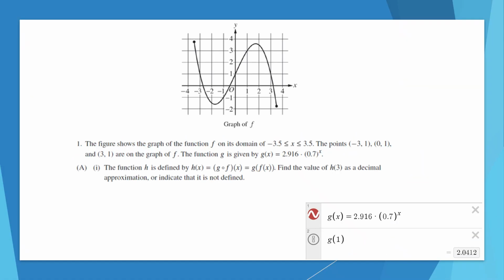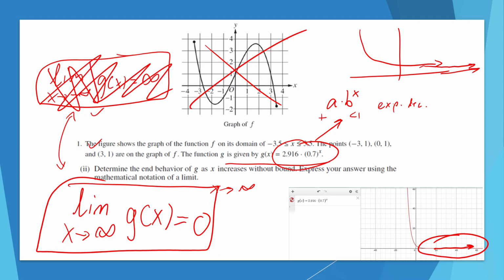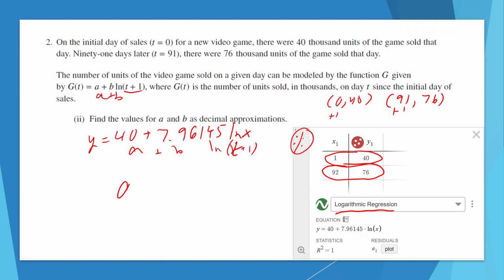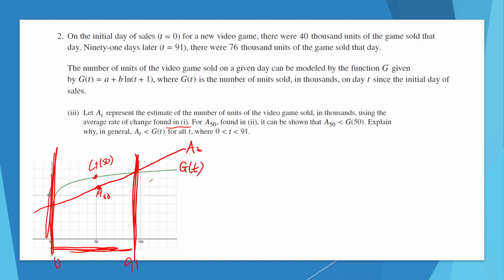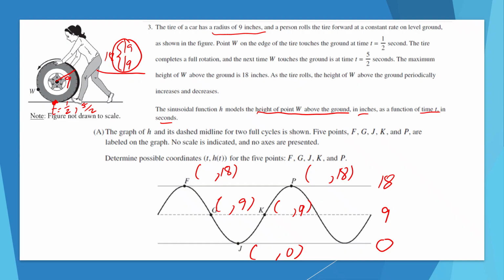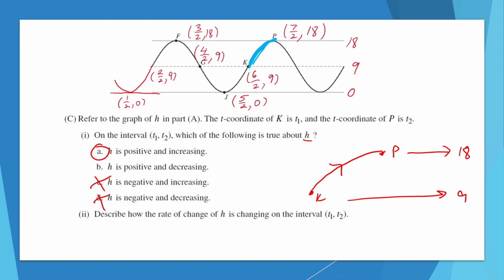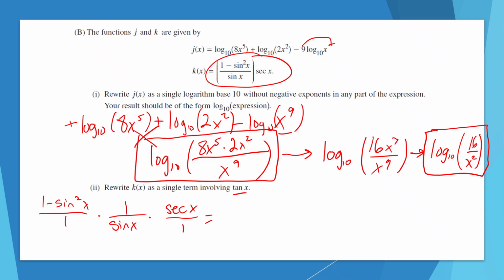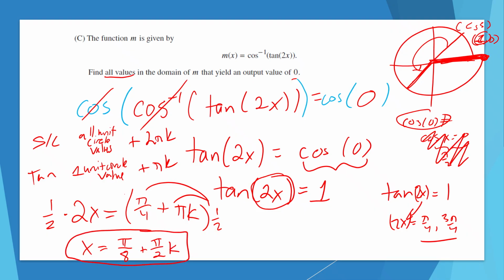AP Precalculus FRQ 2024 Solutions